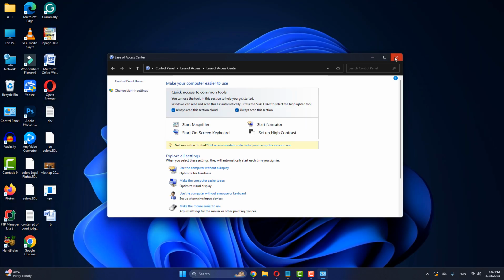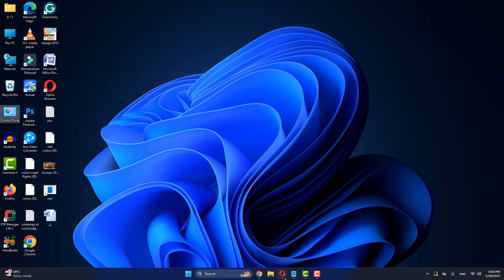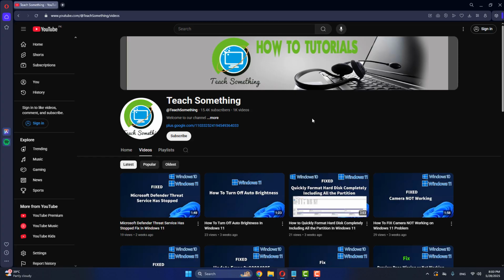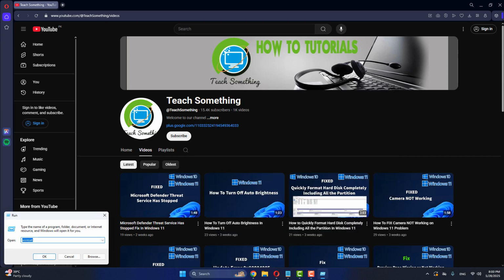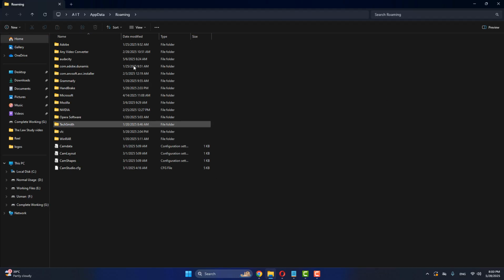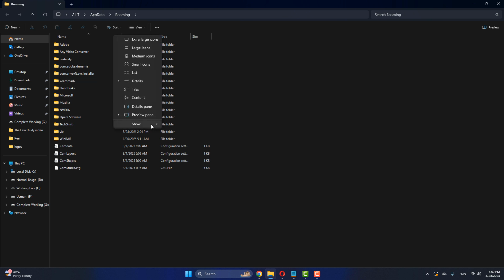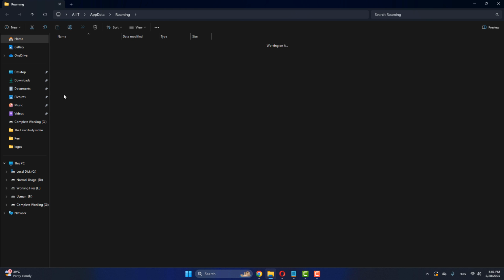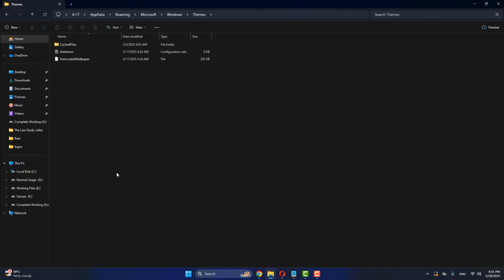Fix Can't Change Desktop Background Wallpaper on Windows 11/10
In this video tutorial i will teach you How to Fix Can't Change Desktop Background Wallpaper on Windows 11/10.